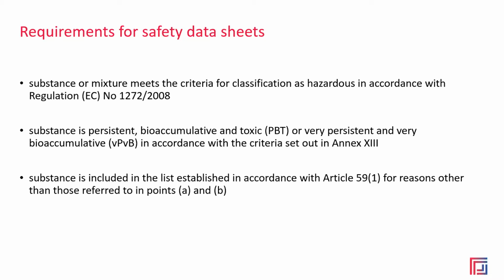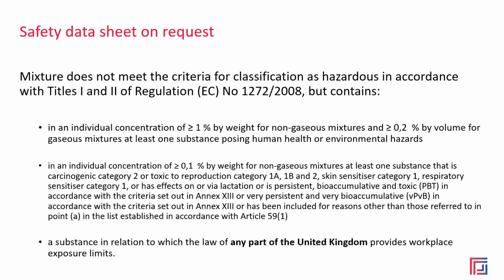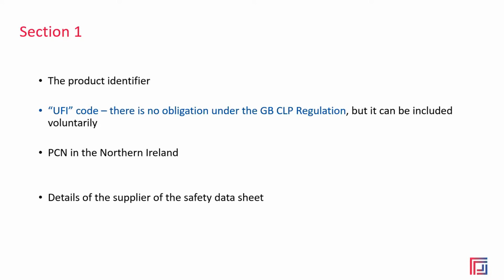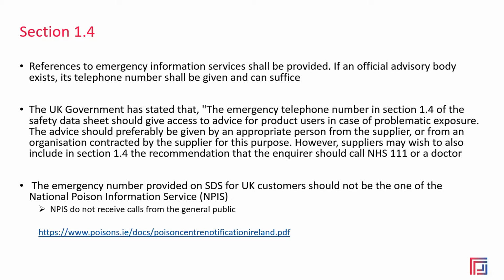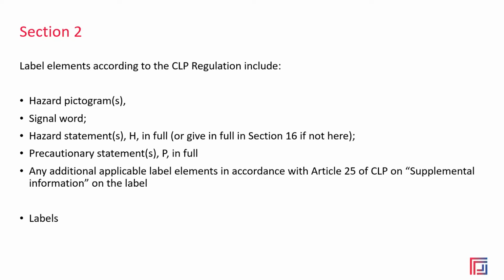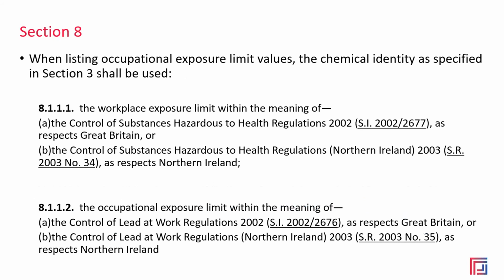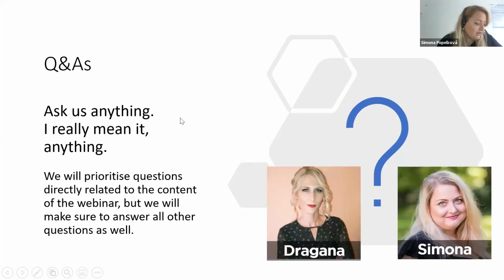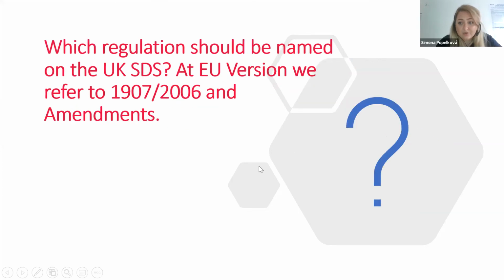UK REACH: Are my UK SDSs still compliant after BREXIT?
This webinar was recorded in 2021. Get up-to-date information in our current webinars.

Are my SDSs still compliant? By answering this ultimate question, our experts will take you through the changes introduced into Safety Data Sheets for the UK by Brexit. Join our webinar to get an overview of what you might need to review and update in your Safety Data Sheets. A roadmap of what needs to be done (and when) for you to make it.